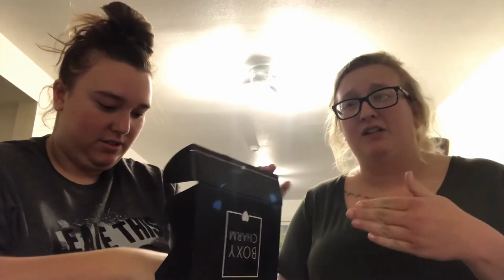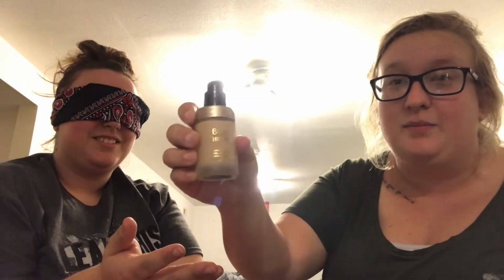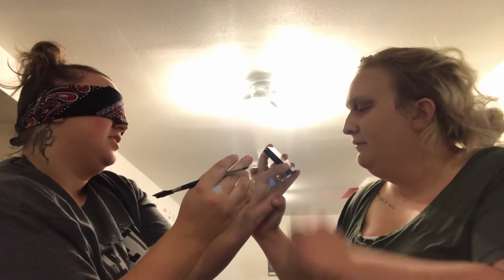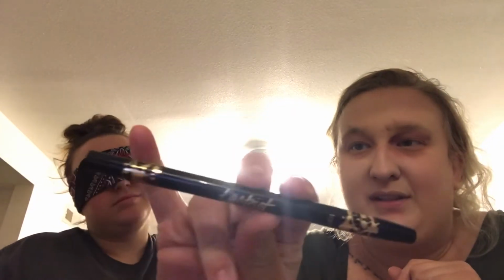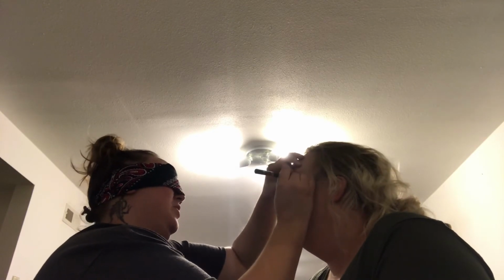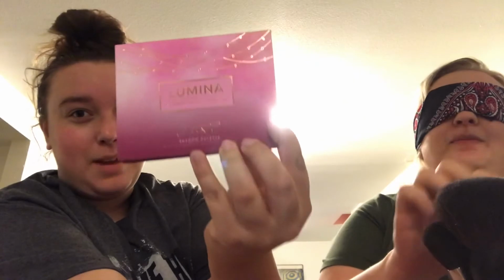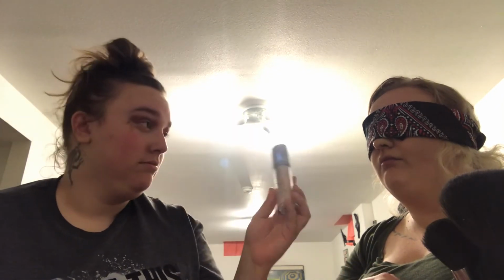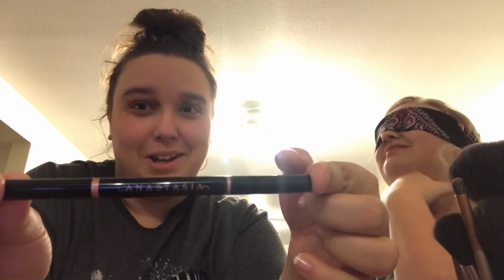Blindfold Makeup Challenge (Who won?)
Hey guys! Our goal is to do a little bit everything, with being sisters we have very different tastes on what we should do. So we are giving you the best of both worlds. HOPEFULLY! Have a great day (: